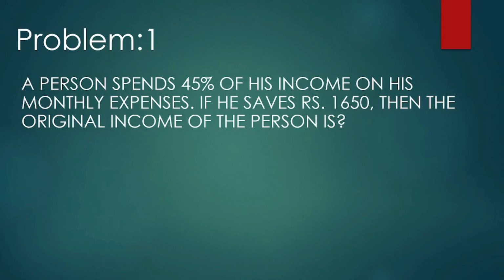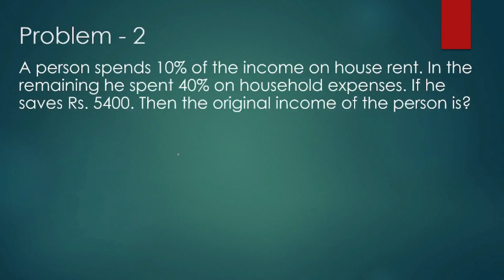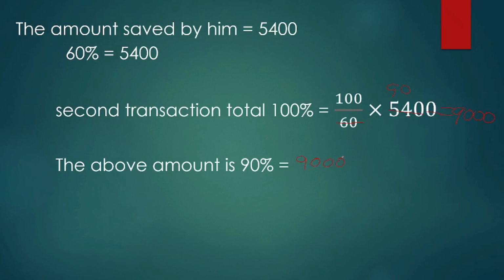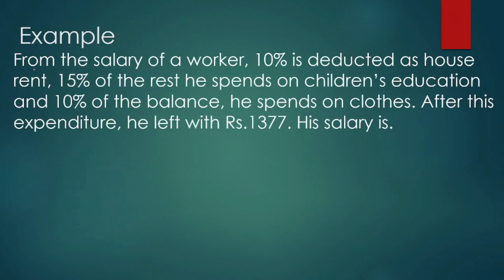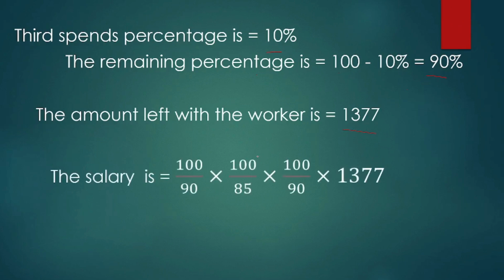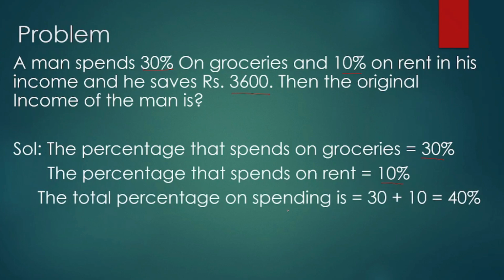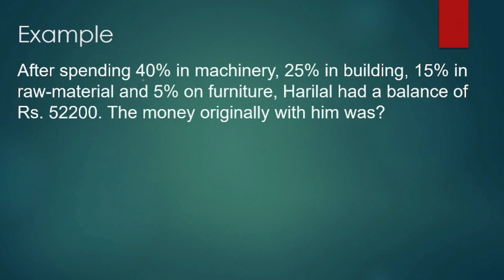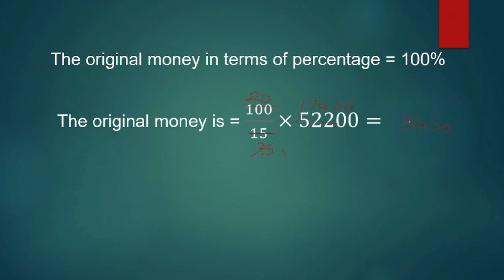percentages part 3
This video gives you the concepts to understanding about the remaing percentage concept and the different transactions in the single percentage. So that the related problems can be solve in easy manne#r. # ssc exams # railways exams competitive exams percentage # kp concept classes # kp # concept classes # viral video